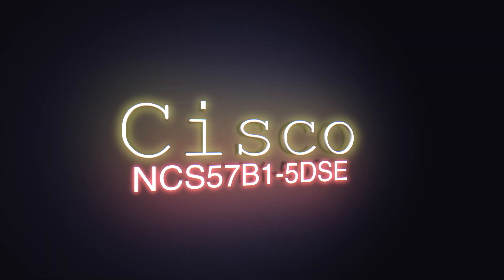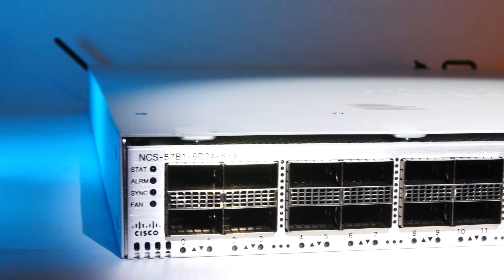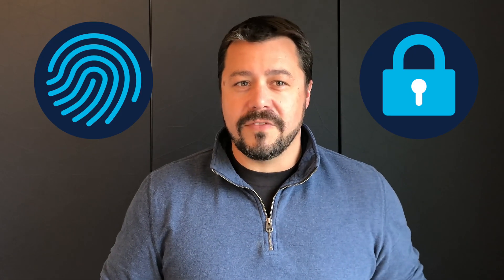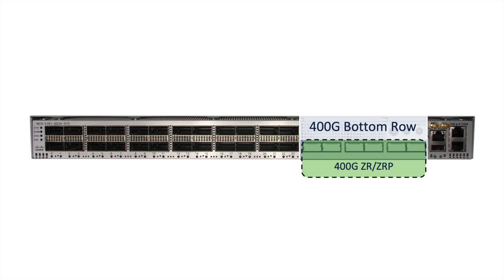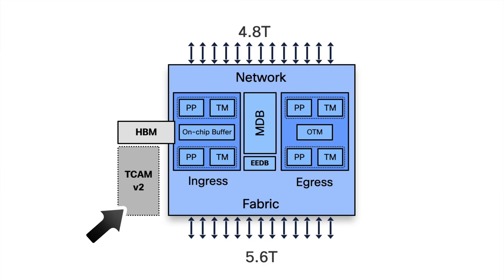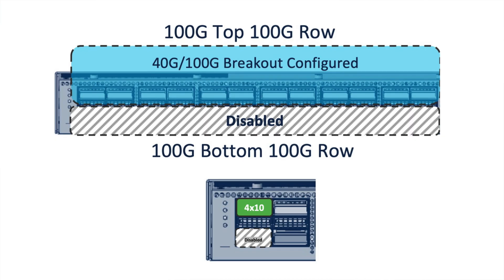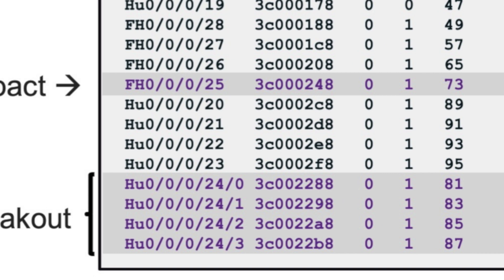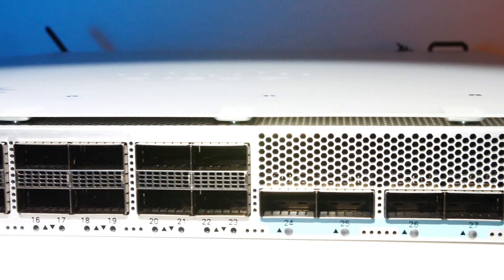What's in These Brand NEW Cisco Routers: NCS57B1-6D24 and NCS57B1-5DSE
In April 2021, Cisco opens orderability for two brand new NCS5700 routers: the NCS57B1-6D24 and NCS57B1-5DSE.
They offer a mix of 100GigE and 400GigE ports, in a compact form-factor (1 RU). It's a non-blocking architecture (4.8Tbps) with MACsec on all ports and Class-C timing.

To directly jump to the section you search:
0:00​ • Intro
1:20 • Product description and orderability
4:05​ • Positioning
5:32​ • Naming logic
6:19​ • High-availability / Redundancy
6:45​ • Internal Architecture
8:13​ • Optics support and break-out rules
15:48​ • Route management and scale
14:47​ • Wrap up

Timelapses: me (in Tokyo, Japan, a couple of years ago)